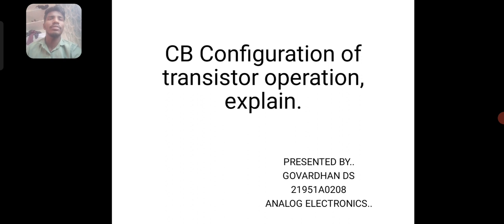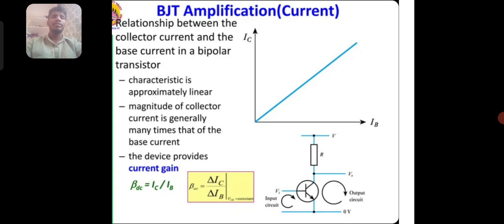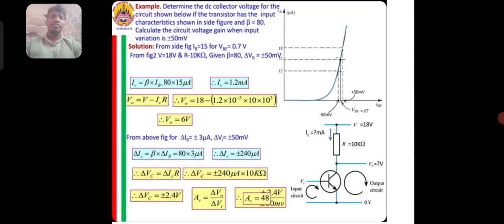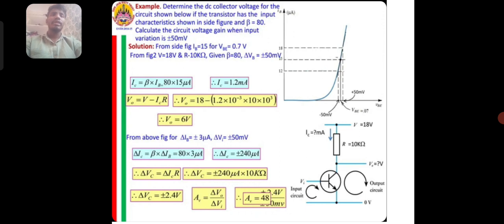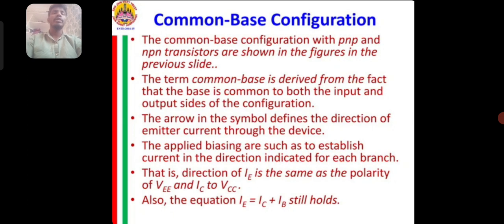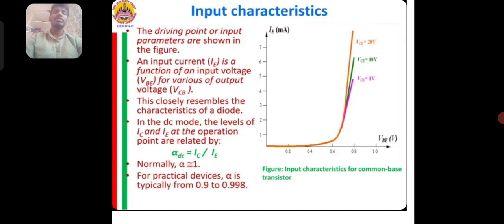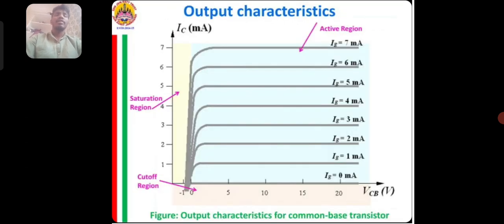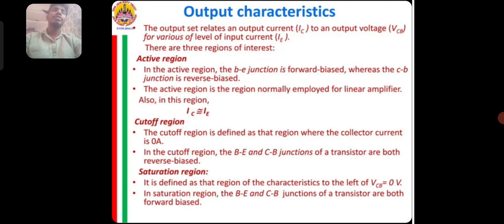26 January 2023